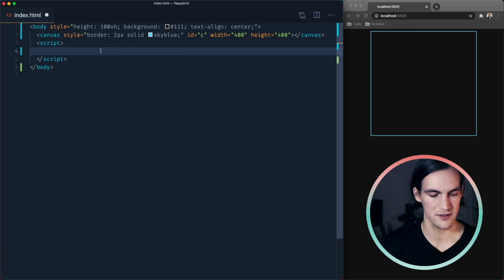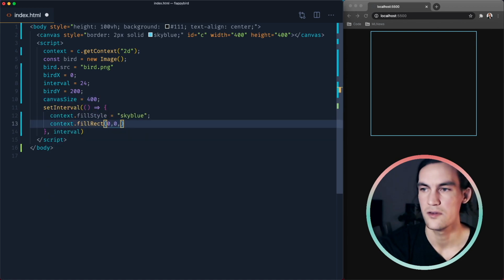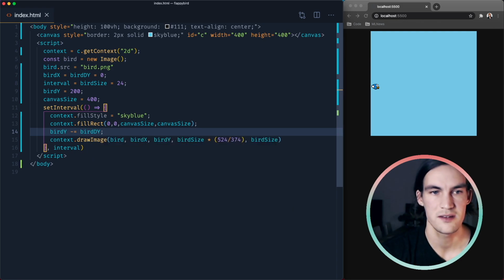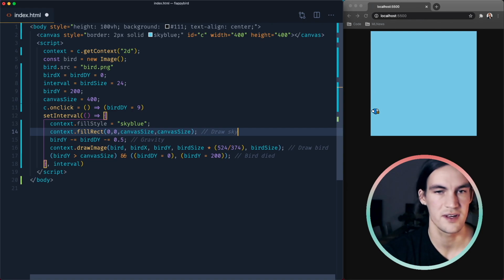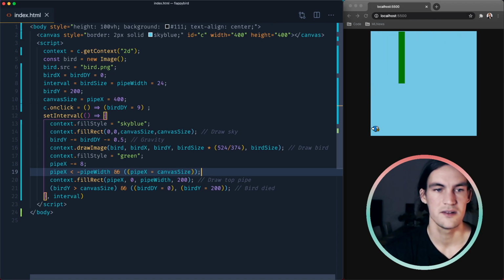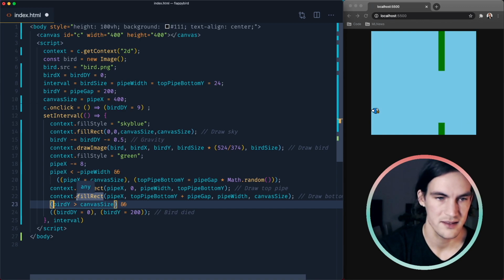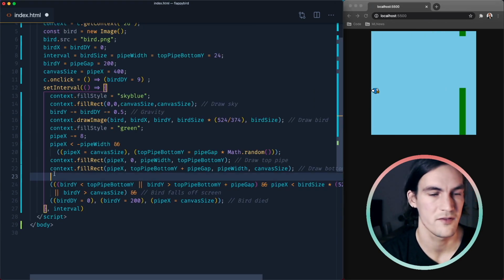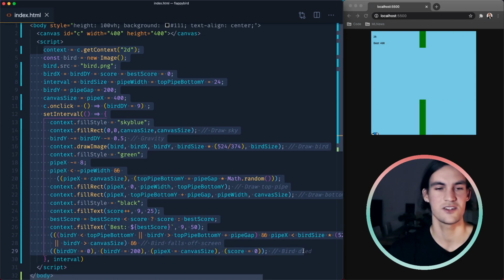Flappy bird in Javascript with 25 lines of code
In this tutorial I take on the callenge to code a flappy bird clone in a few lines of code as possible.The starting point is an empty HTML canvas and you can follow along all the way to a complete game.